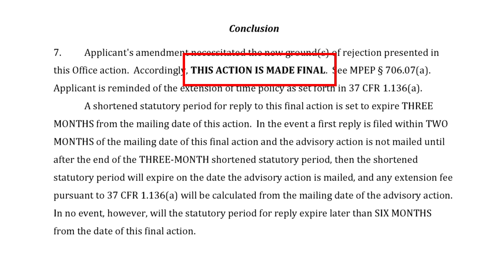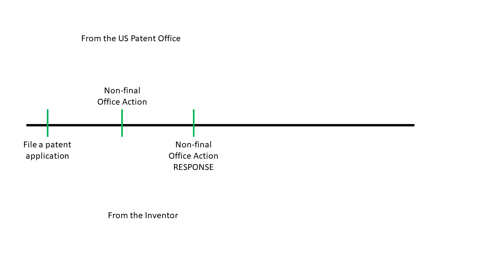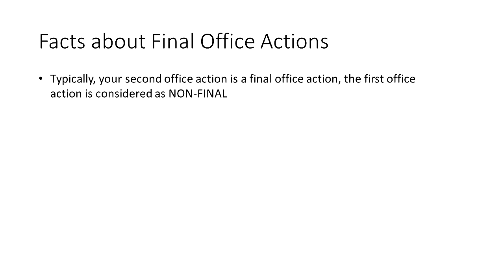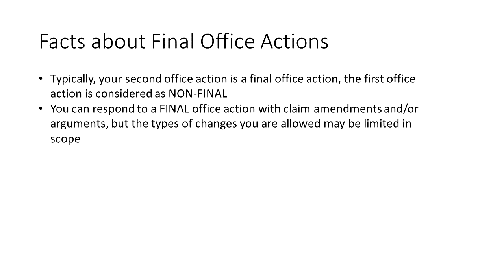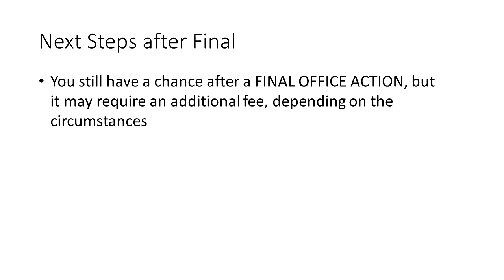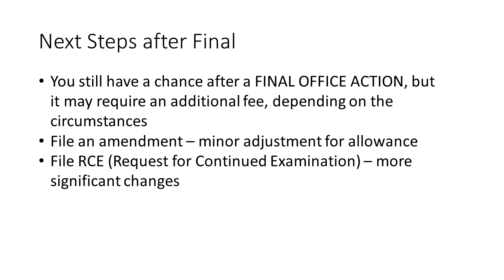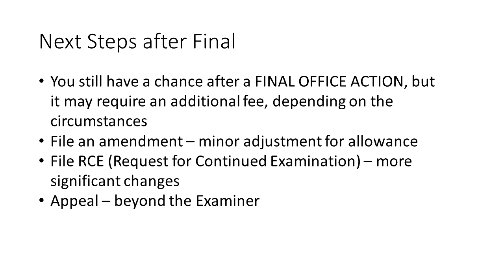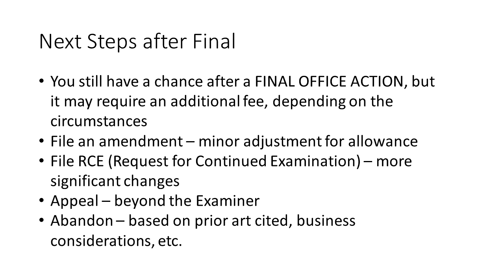Final Office Action (US Patent Office)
In this episode, we explain the Final Office Action that is part of the process of within the USPTO, and discuss some possible next steps for that situation.